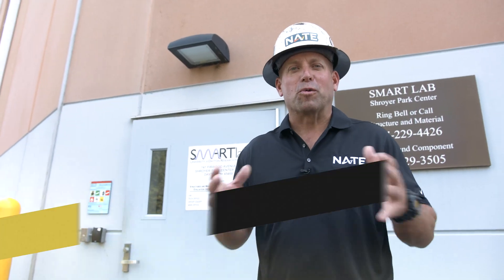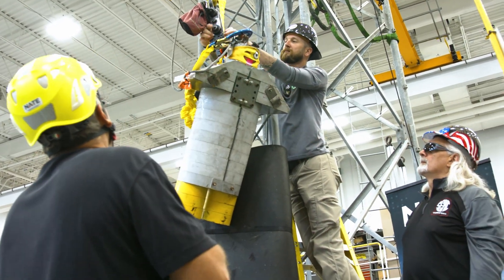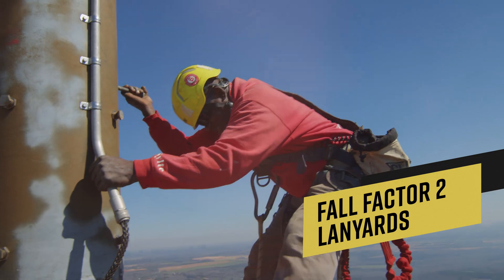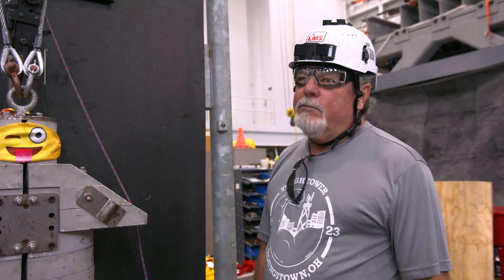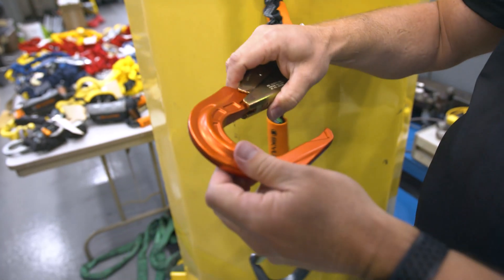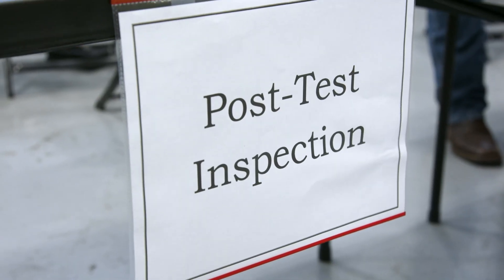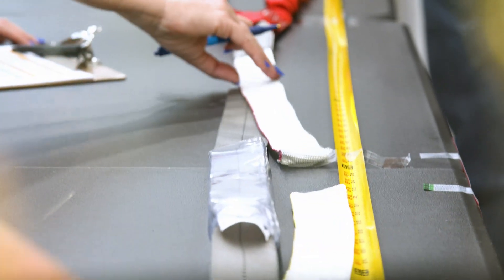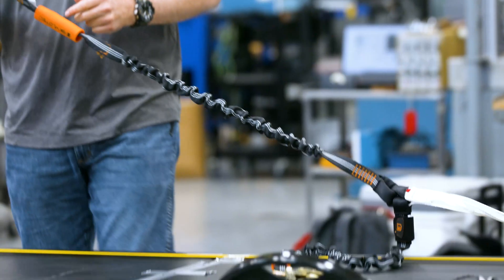SEMC Fall Arrest Lanyard Testing - NATE ClimberConnection Video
NATE: The Communications Infrastructure Contractors Association today unveiled a video shining a spotlight on the recent Fall Arrest Lanyard Testing Event that the Safety Equipment Manufacturers Committee (SEMC) held at the University of Dayton Research Institute in Dayton, Ohio.

The ClimberConnection video conducts a deep dive on the SEMC's protocols and procedures that were implemented to test fall arrest lanyards by replicating how they are utilized by technicians in the field at tower sites.

The NATE SEMC’s mission is to test the equipment based on how it functions in real-world, field-based environments and our dedicated group of industry subject matter experts have been able to do that successfully over the last 10 years.

To access the NATE SEMC white papers on the various testing and research initiatives,